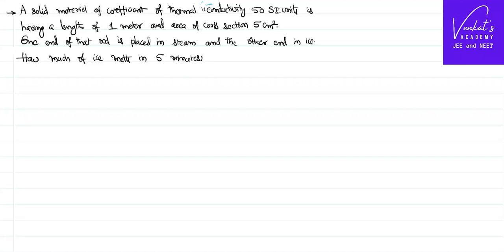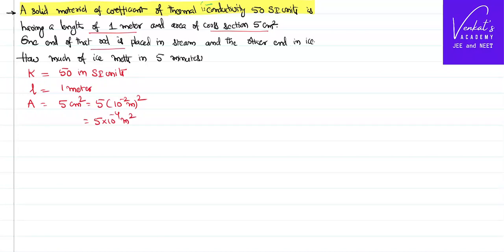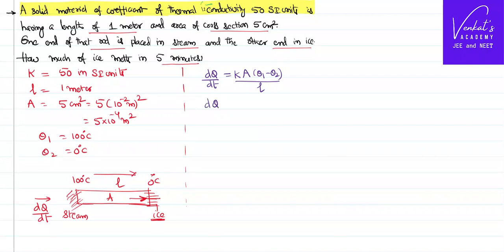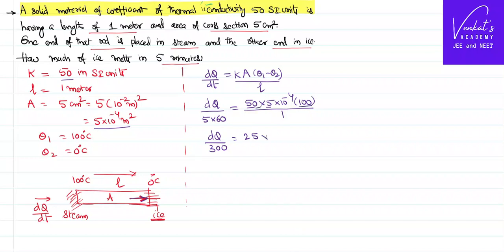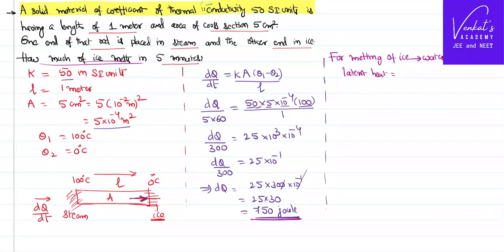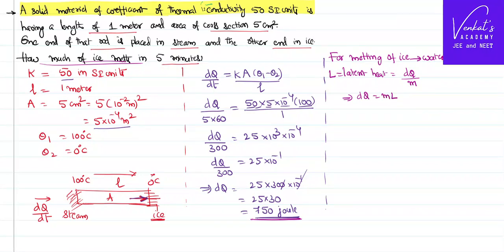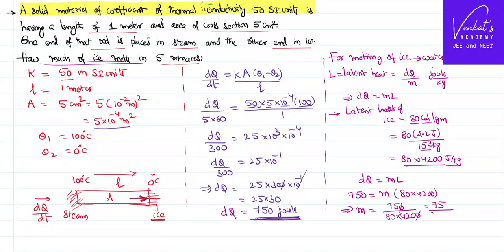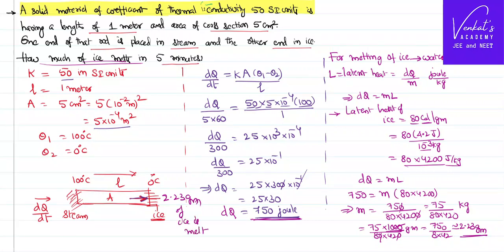How much of ice melts in 5 minutes @IIT-JEEandNEET-Physics Class 11 Physics Problem Thermal Properties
How much of ice melts in 5 minutes  @IIT-JEEandNEET  Class 11 Physics Problem Thermal Properties is done here in this video.

0:00 Given problem is...
0:40 understanding the data...
1:50 rate of flow of heat is...
2:20 heat flow is...
3:55 melting of ice is...
5:30 mass of ice melt is...